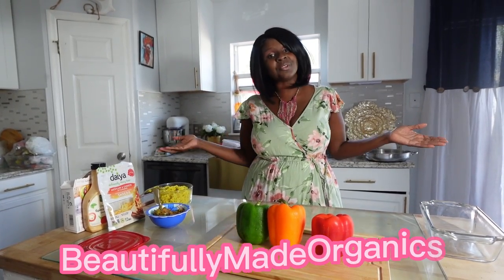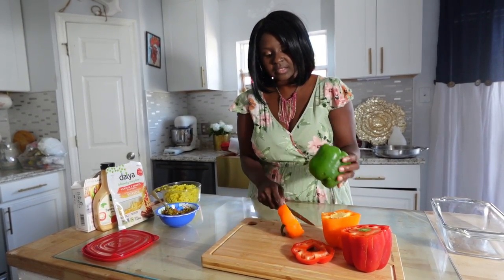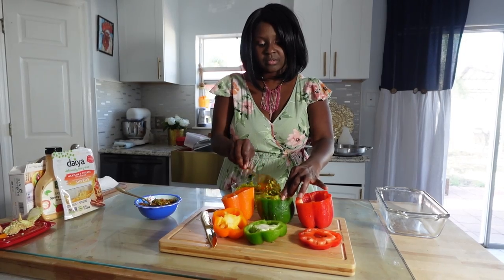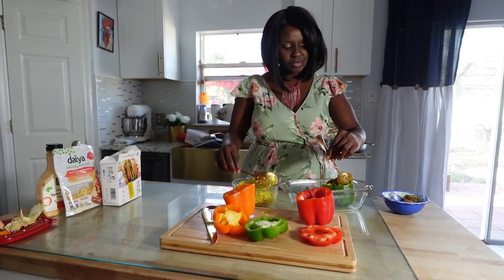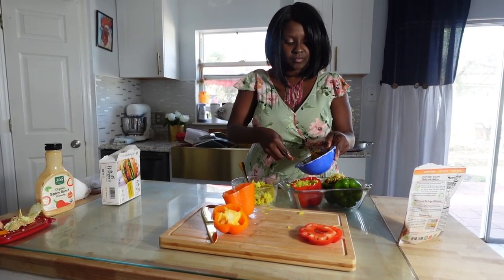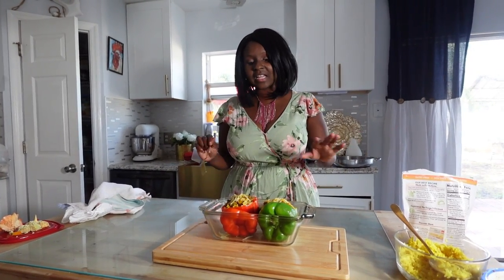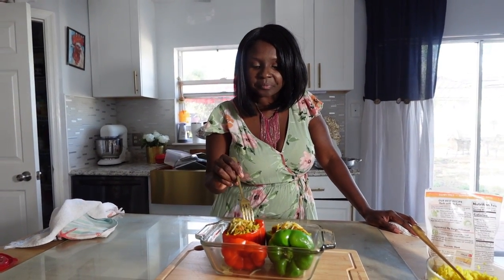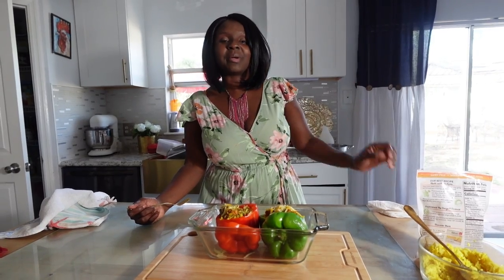Quick and Easy STUFFED VEGAN ORGANIC PEPPERS Recipe🫑!!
I Hope Y’all Enjoyed The Video!!